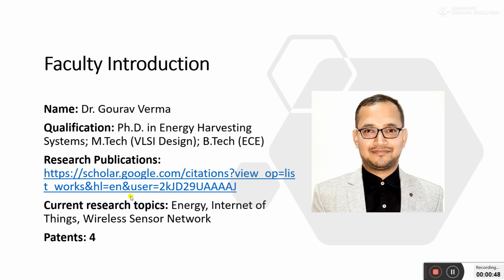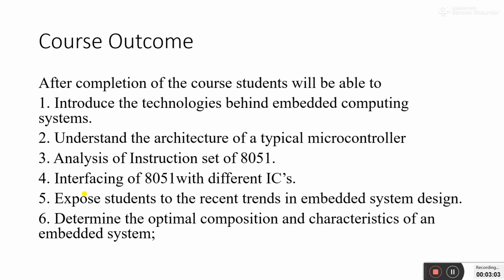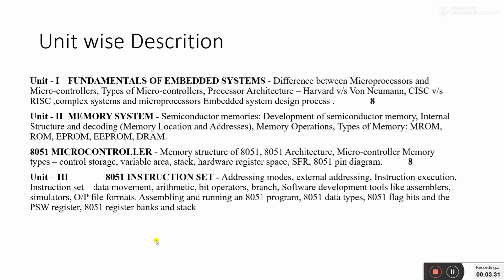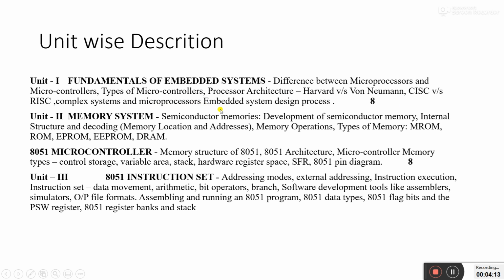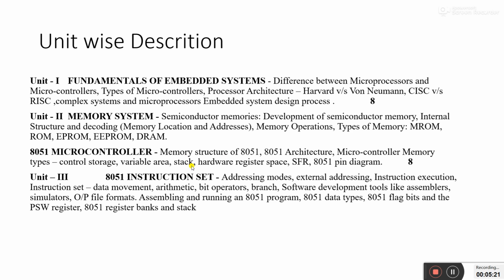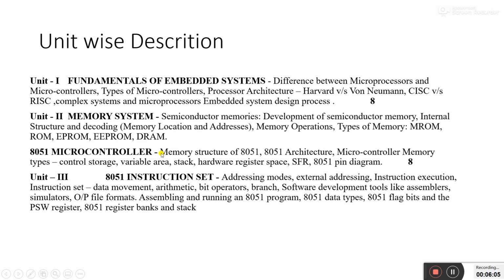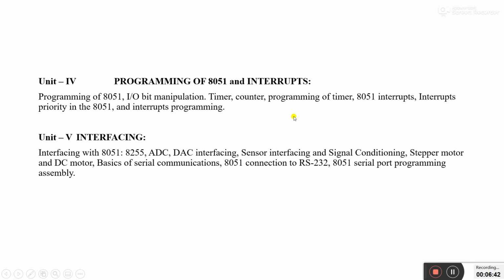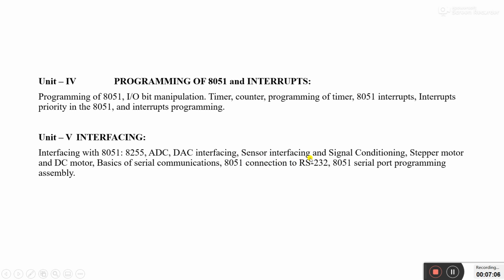ES W1 L1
ES Course Outline